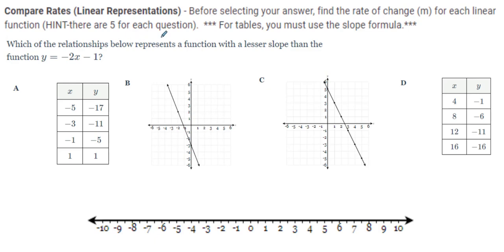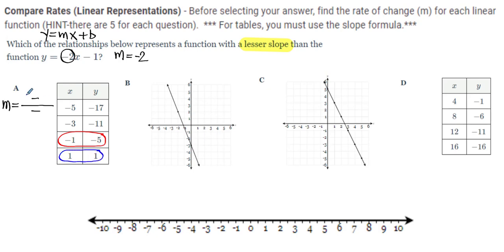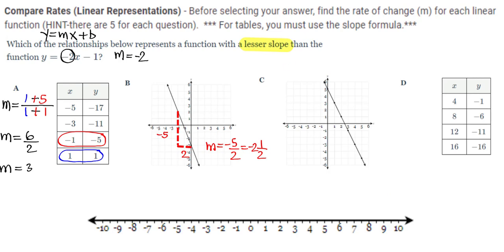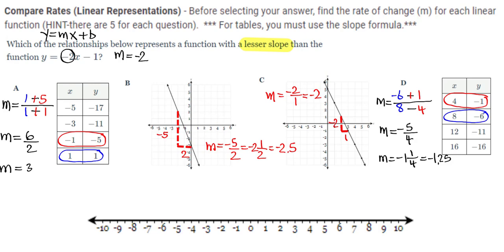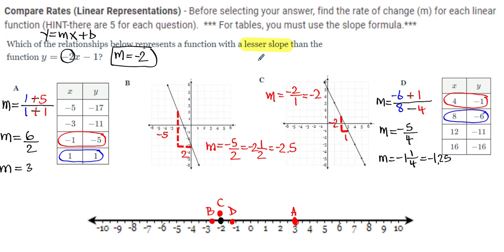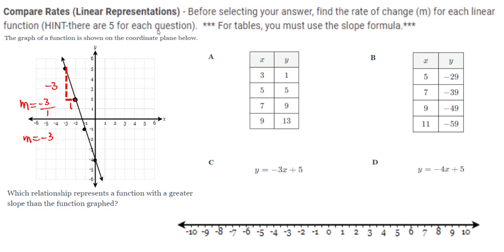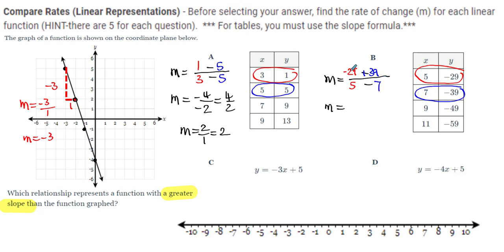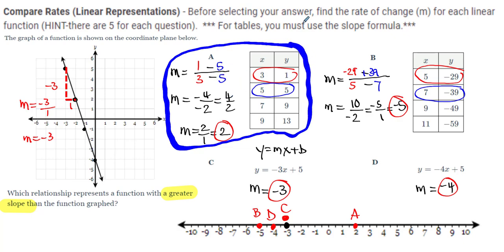Compare Rates (Linear Representations)